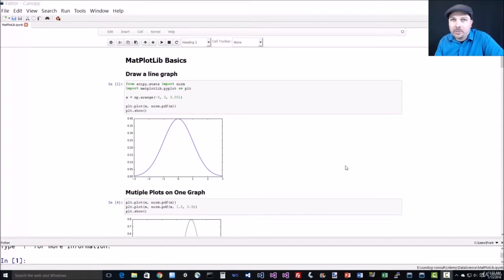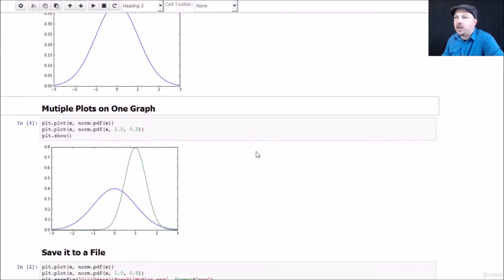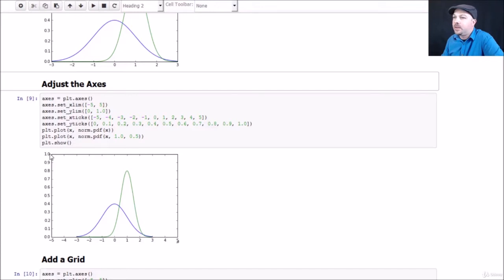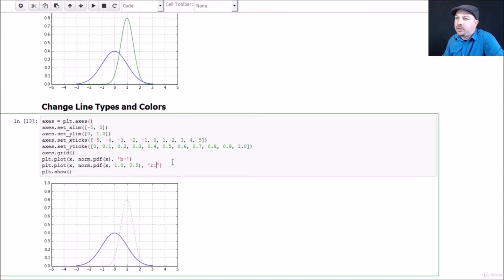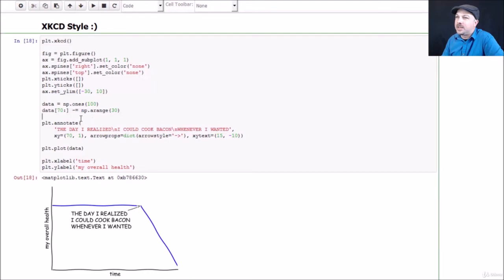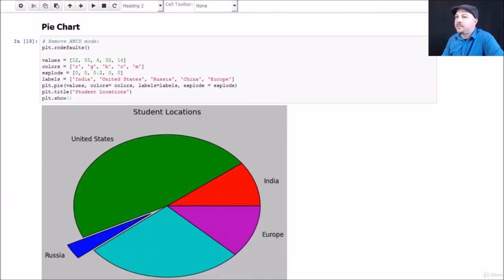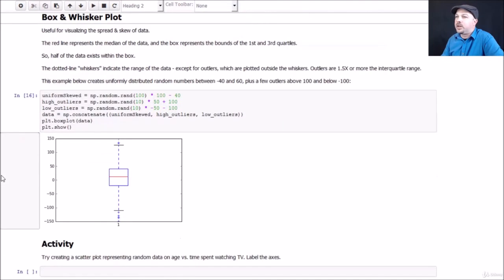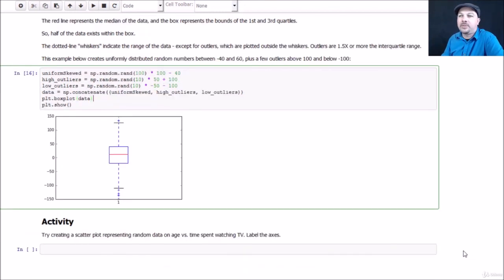Activity A Crash Course in matplotlib